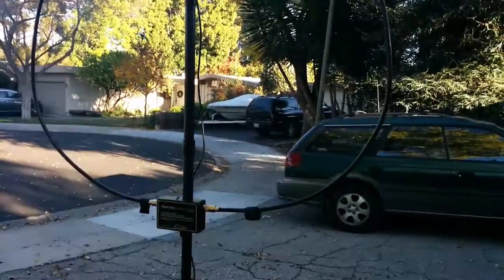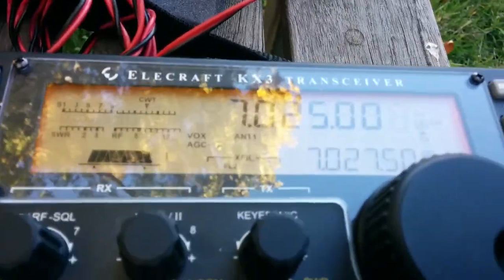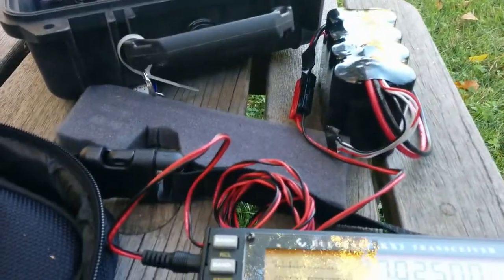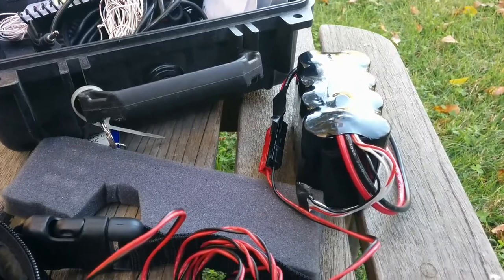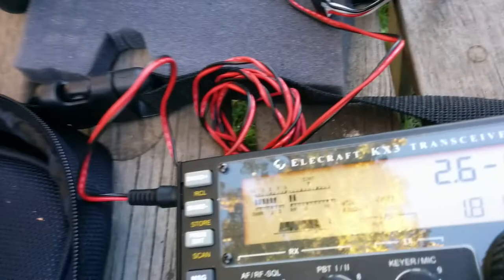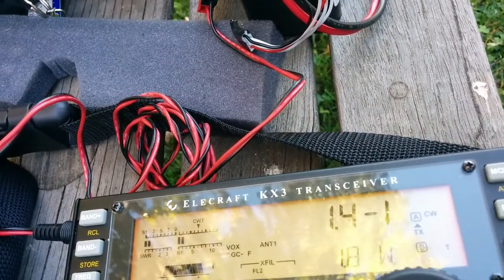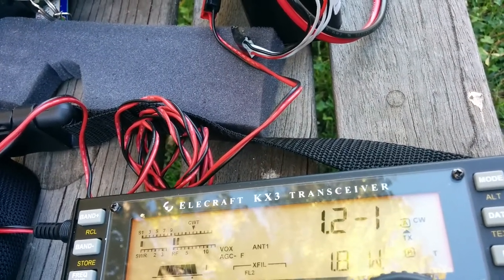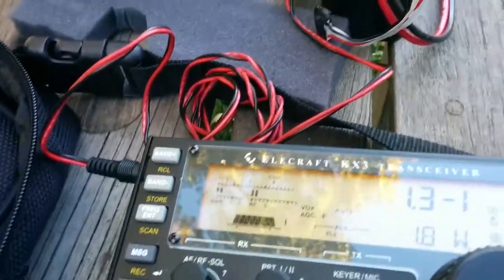AlexLoop Walkham Magnetic Loop Antenna Part 3: Tuning to 7.025 Mhz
Tuning the freshly-assembled AlexLoop Magnatic Loop Antenna to 7.025 MHz by hear and adjusting with a carrier on 7.025 MHz to obtain a 1.3:1 SWR